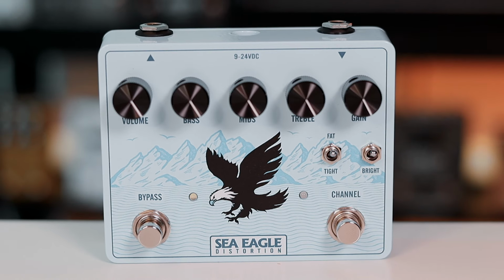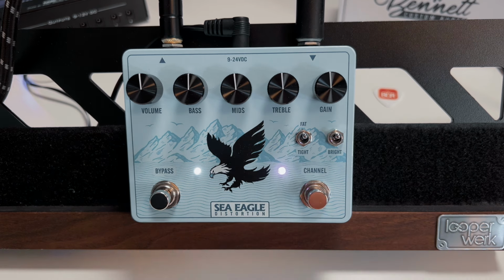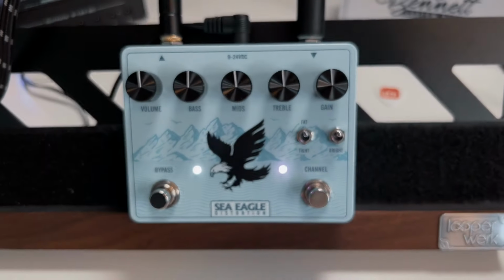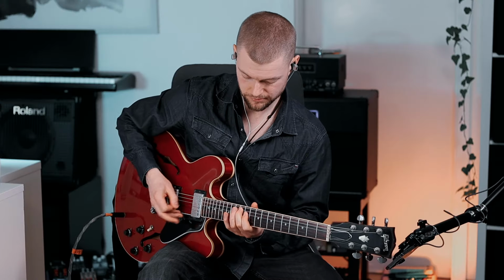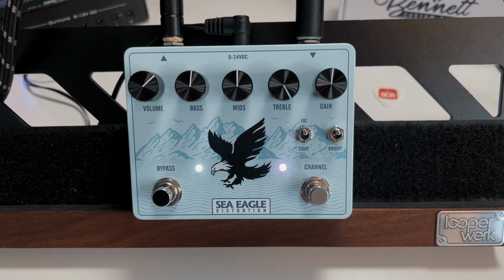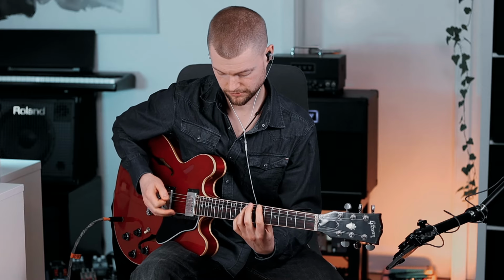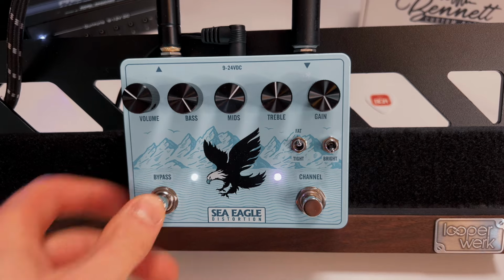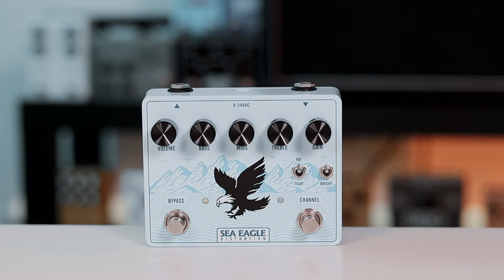Bennett Custom Audio SEA EAGLE Demo // High Powered Rock'n'Roll Distortion Goodness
Hey everybody!

In this video I'm demoing the Sea Eagle distortion pedal from Bennett Custom Audio. This versatile 2-channel distortion pedal offers singing sustain and  beautifully fuzzy roaring mids with lots of tweakability. It's rock'n'roll!

Here the sections of this video:

00:00 Intro Tune with ES335 Solo
01:49 Hello & Description
02:28 Demo with Humbuckers
11:35 Demo with Single Coil Pick-Ups & Low Noise Floor
12:27 Fuzzy Setting with Les Paul & P90 Pick-Ups
13:51 Thoughts
15:02 Outro with Tele Solo

Gear in this video:

Bennett Custom Audio Sea Eagle Distortion Pedal
Gibson ES335
Gibson Les Paul Standard 50s P90
Fender Telecaster
Revv Amplification D20
Logic

Cheers!
PC